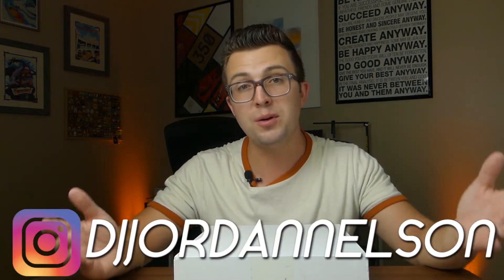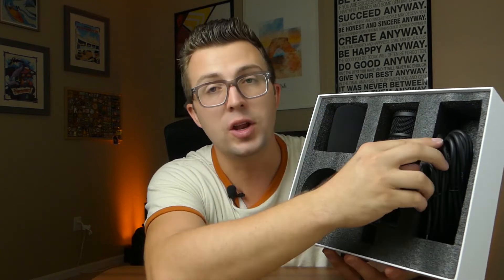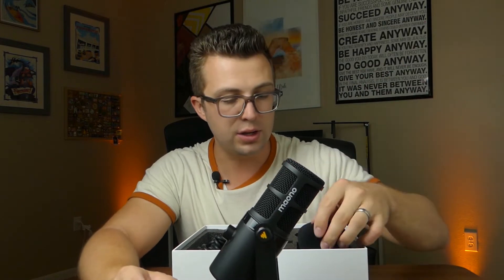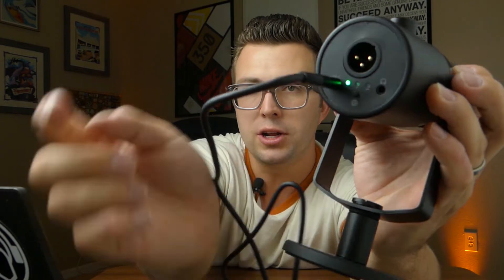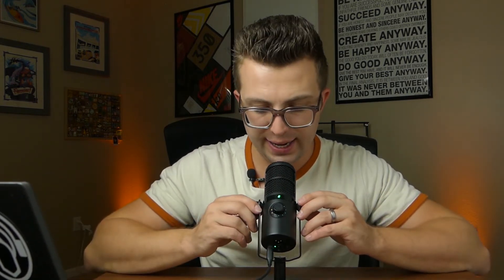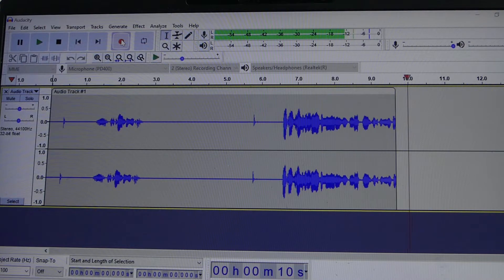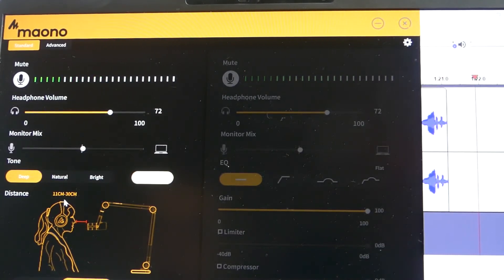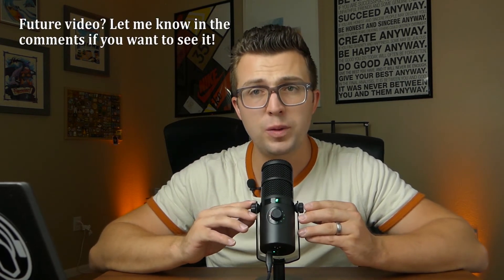Maono PD400X First Look! | Combo XLR/USB Mic on a Budget!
Buy me a soda and receive a shoutout in an upcoming video

Maono has never steered my wrong when it comes to great, affordable audio products. Their newest offering, the PD400X, is a combination XLR and USB microphone that seems to be a direct competitor to the Shure MV7. Can it hold up? The build quality is amazing, will all metal components (only getting dinged for the wobbly stand which will HOPEFULLY be fixed in the final production model). Sound quality is decent for the price - my only wish is that the gain was a little stronger without needing to crank it. All-in-all, however, it's a fantastic starter podcast microphone.

I'd love to connect with you on Instagram: @djjordannelson